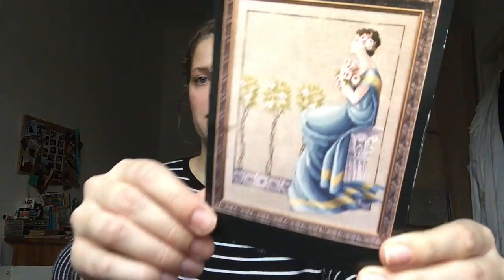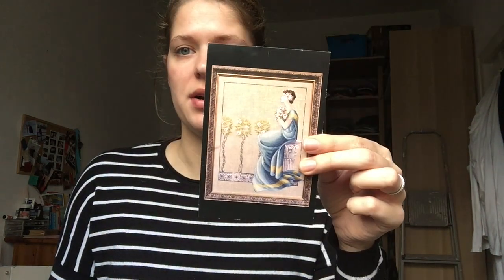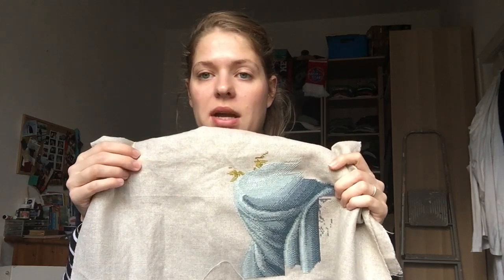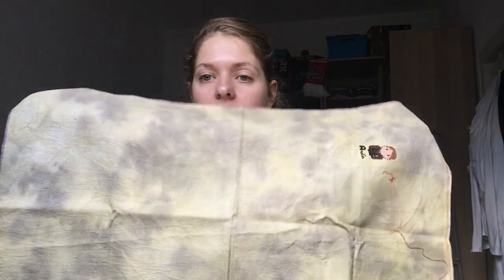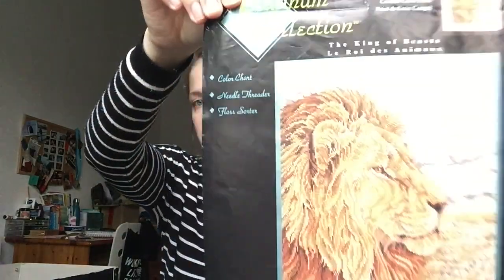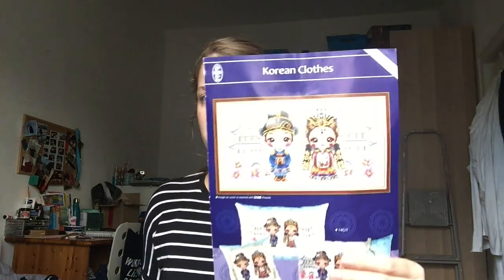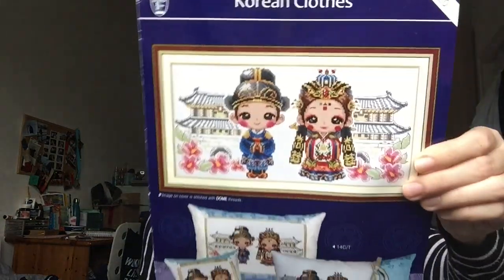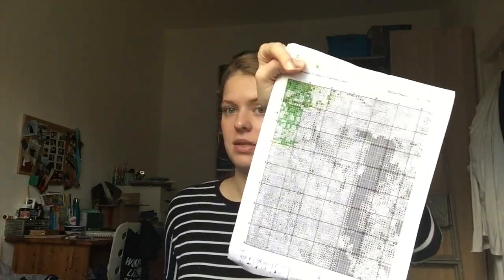Flosstube #16: Project52 Episode 1 - Intro & WIP Parade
I show you my WIPS, my current focus project and an glimpse of my 52 starts project.